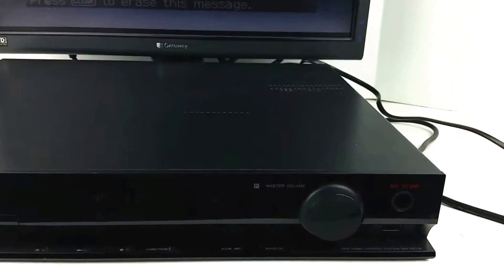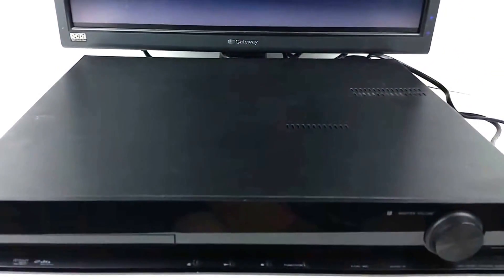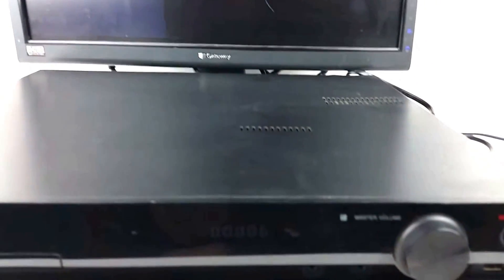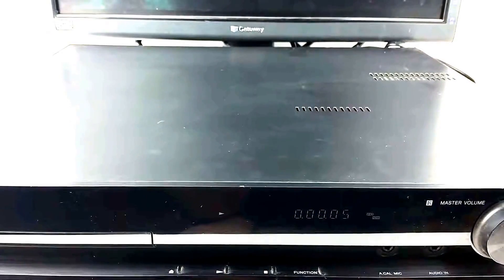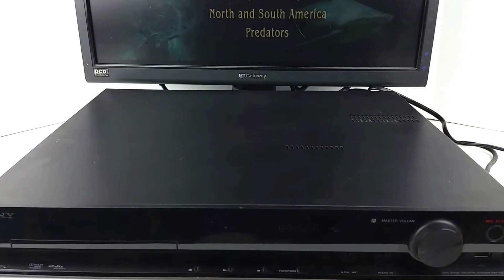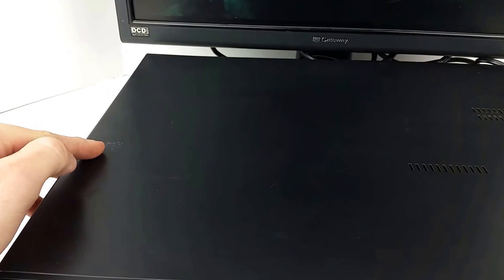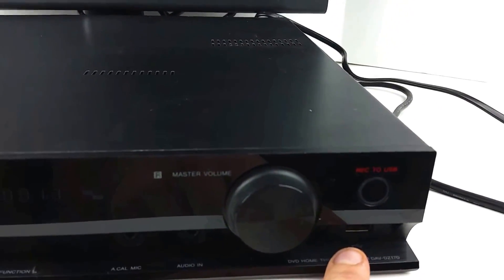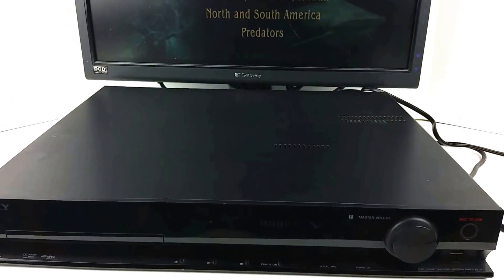Sony DAV-DZ170 5.1 Channel Home Theater System DVD Dolby Digital DTS Tested Ebay Showcase Sold!